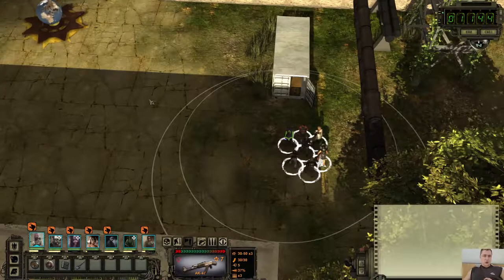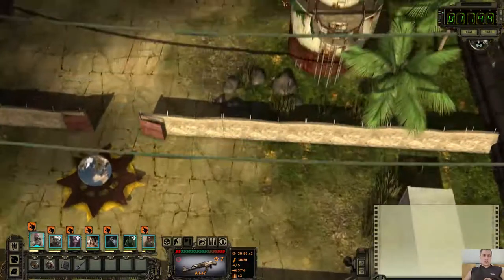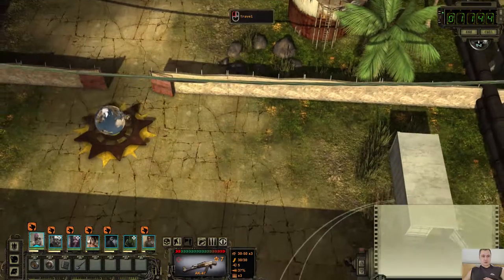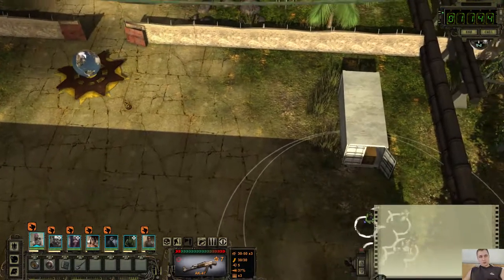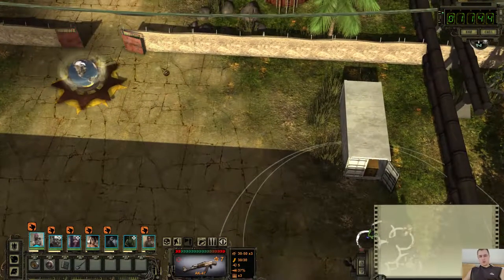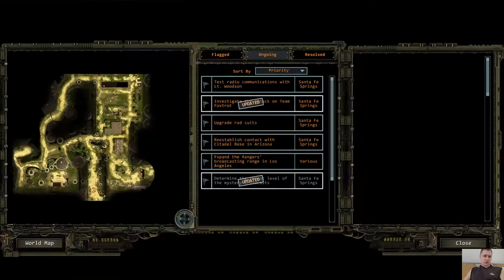Wasteland 2 - Santa Fe Springs - How to open container near the exit to wastes